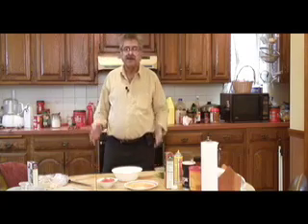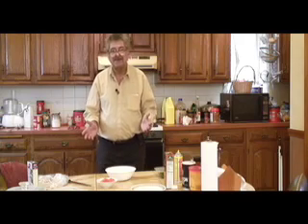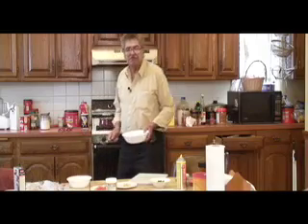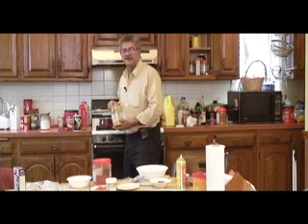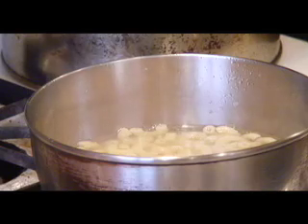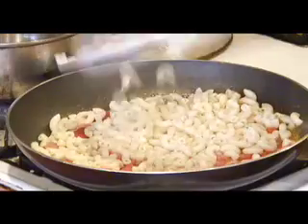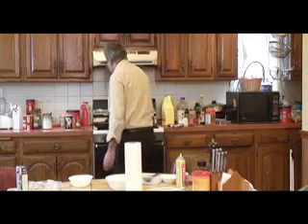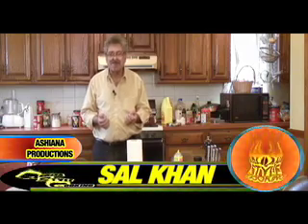ASHIANA VIDEO-160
LENTILS & PASTA
This is my version of this dish